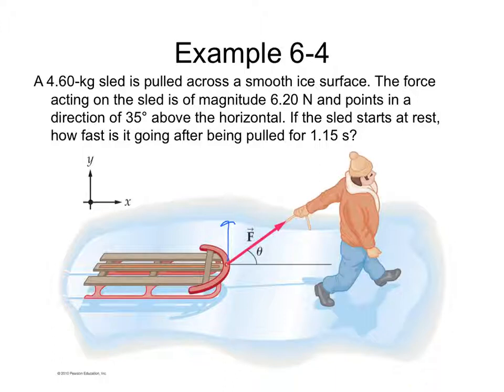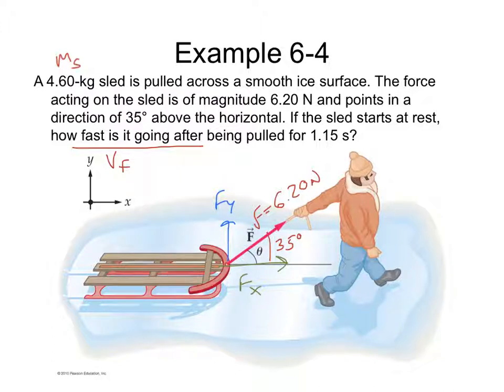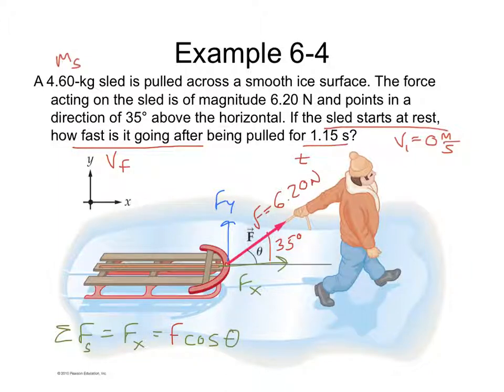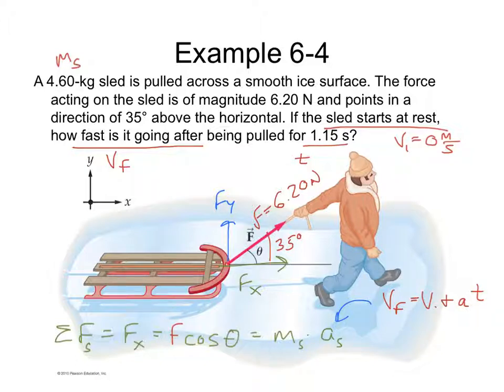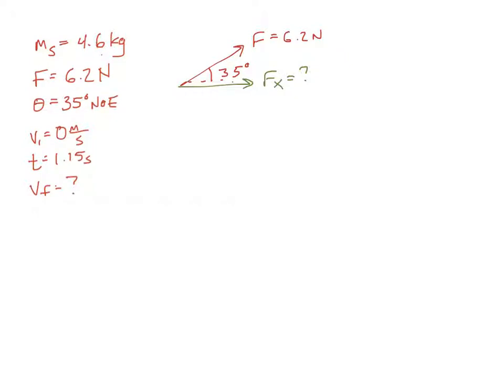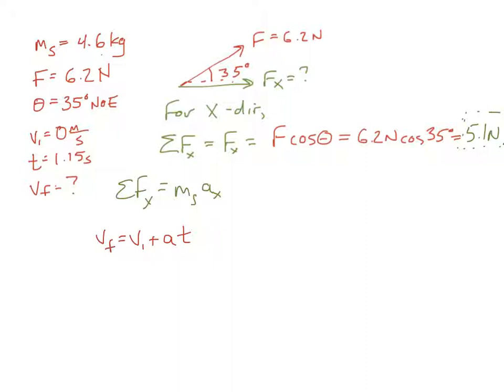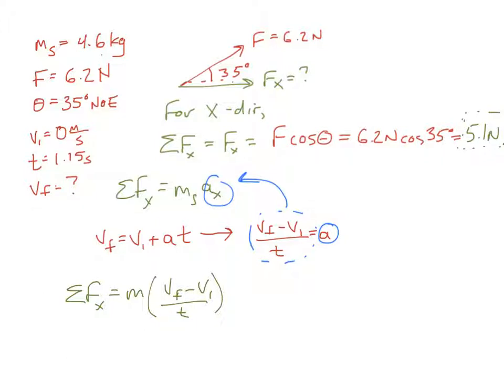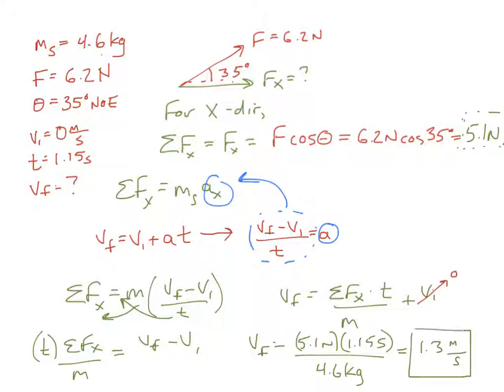Ch 06 notes - Ex 6.4